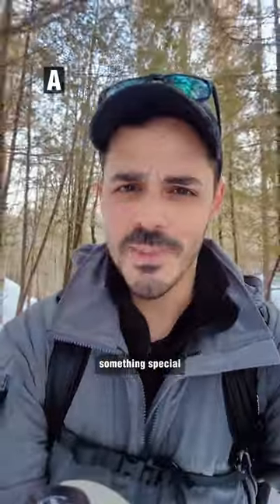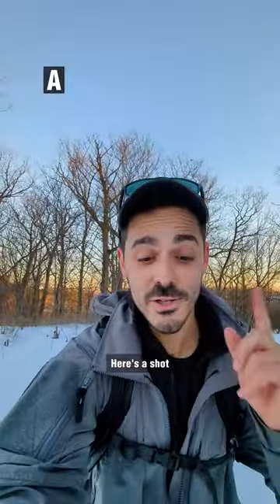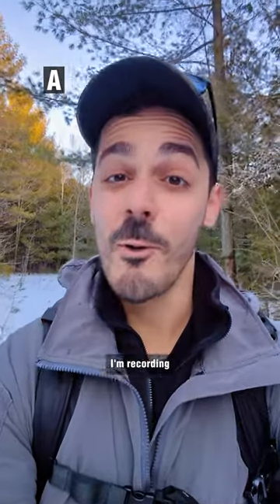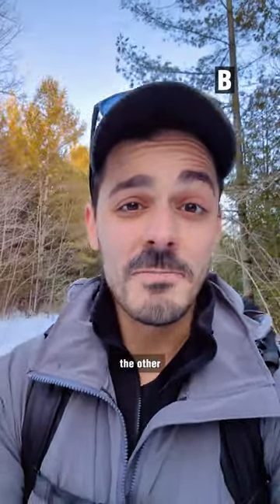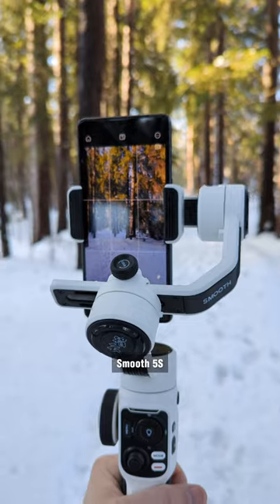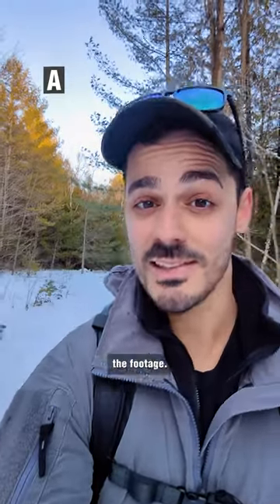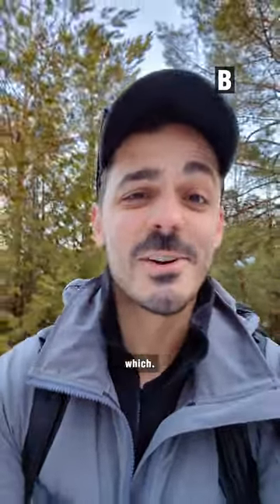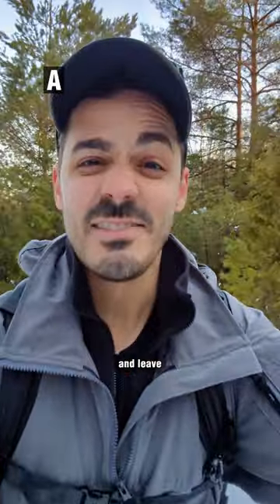Can you spot the difference? 📷🧐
Can you tell the difference between the video clips shot on each of these phones?

📷Shot with the Zhiyun Smooth 5s

My favorite Smartphone